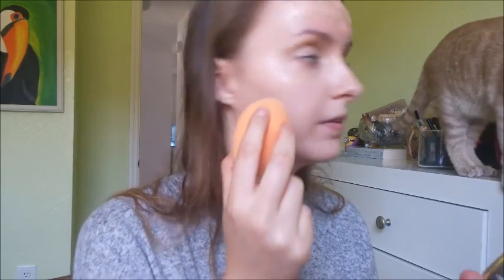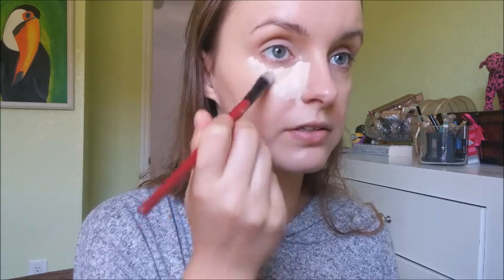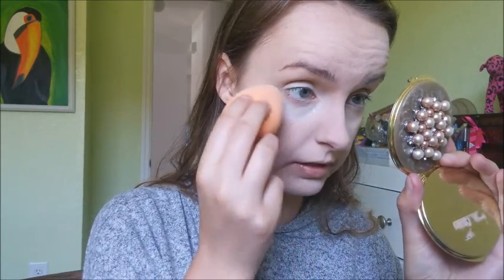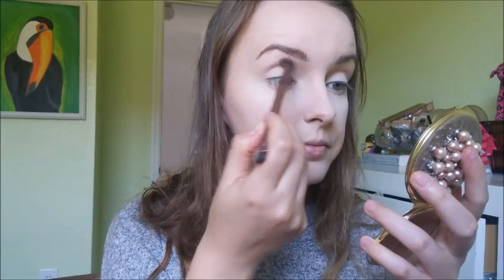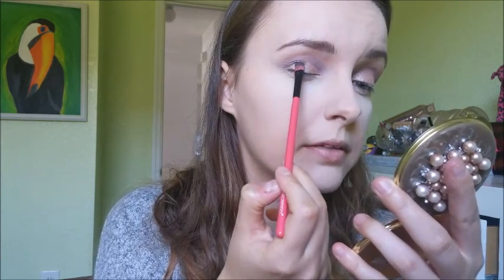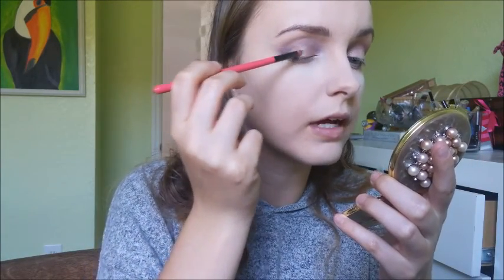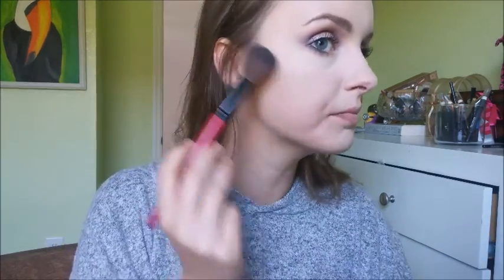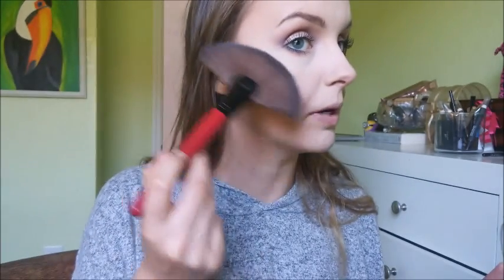Loral Pro 2 Look with 2 Lip Options